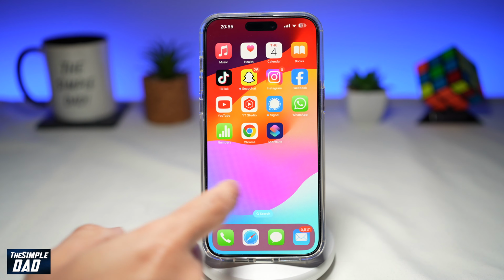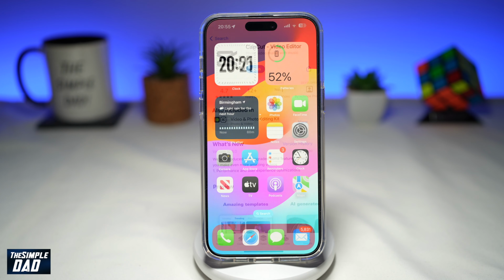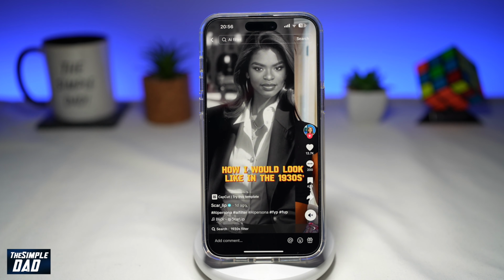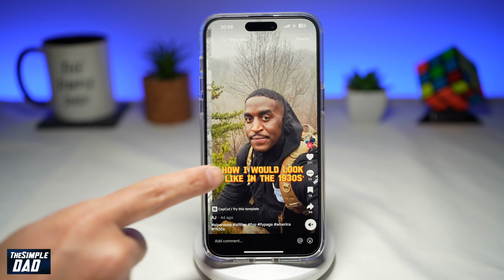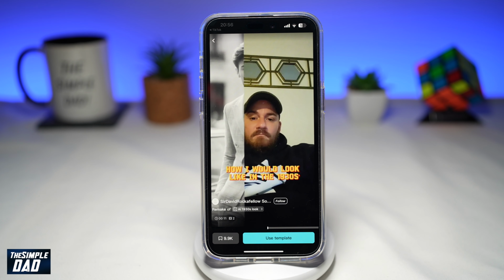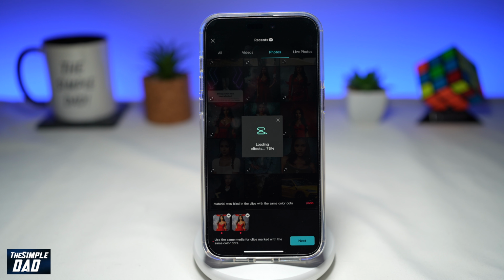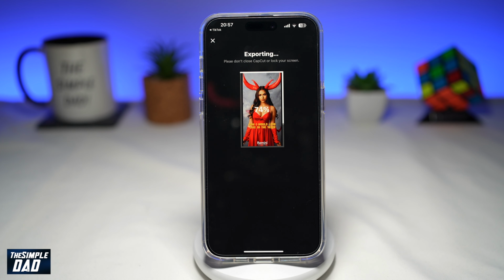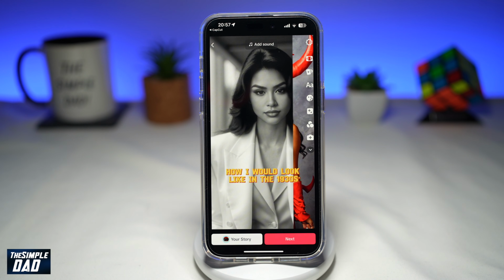How I Would Look Like In the 1930s Tiktok Trend | How to get the 1930s filter on Tiktok Tutorial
00:00 Intro
00:10 Like or no Like
00:20 How I Would Look Like In the 1930s Trend Video Tutorial

How I Would Look Like In the 1930s Trend Tutorial
How I Would Look Like In the 1930s capcut template
How to do the 1930s Al filter on TikTok
How to use the 1930s Al filter on TikTok
1930s ai filter
1930s tiktok trend
1930s filter on tiktok
1930 ai look

70s tiktok trend, what did the 70s look like, it was the 70s tiktok, 70s tiktok compilation, tiktok 70s hair tutorial, 70s tiktok, it was the late 60s tiktok, 70s tiktok song, 70s tiktok dance

How I Would Look Like In the 1930s Trend Video Tutorial
How I Would Look Like In the 1930s
 how to look like your from the 1930s
what did it look like in the 1900s
how was life in the 1920s
how was life in the 1930s
how life was in the 1800s